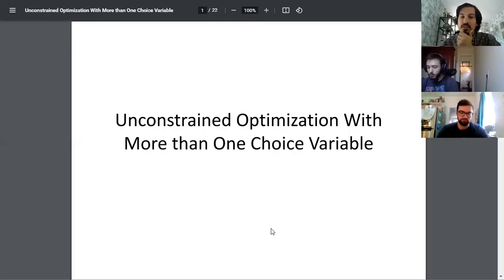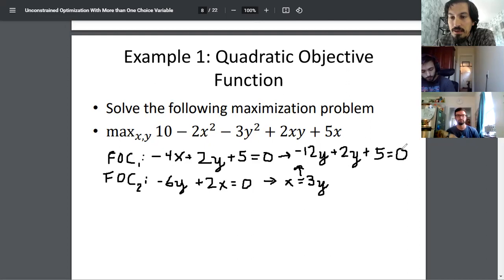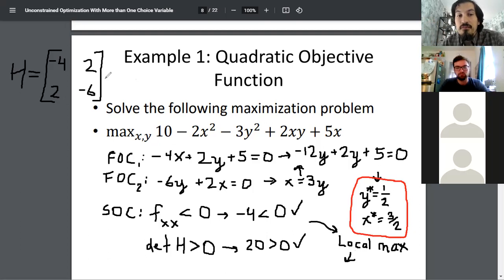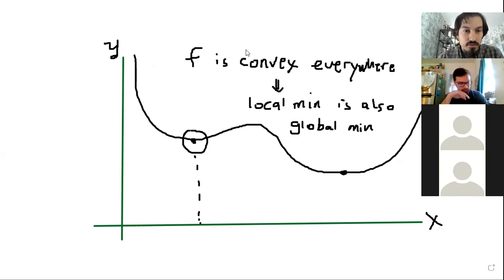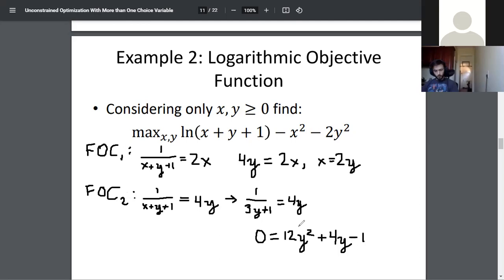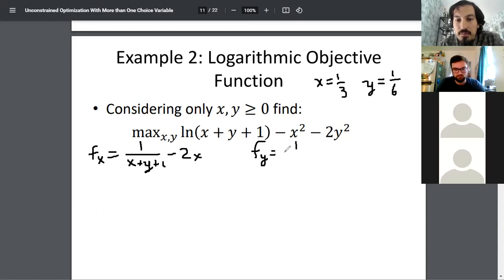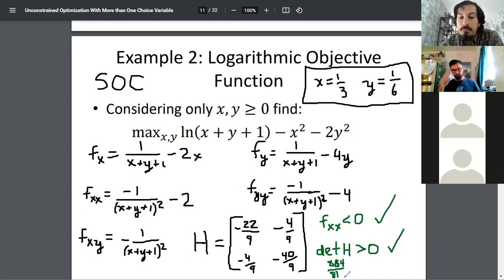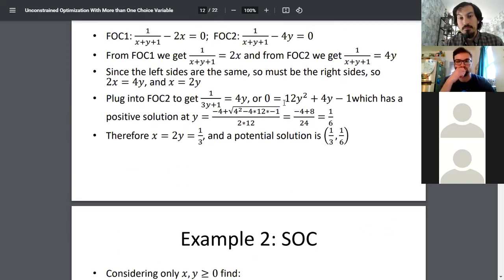Econ 403 Lecture 4/6/21